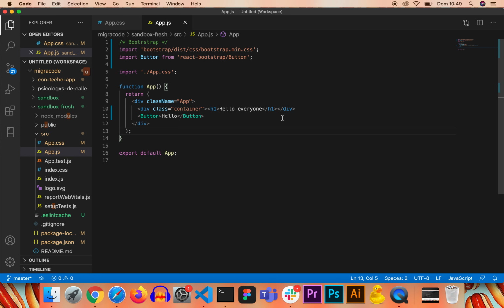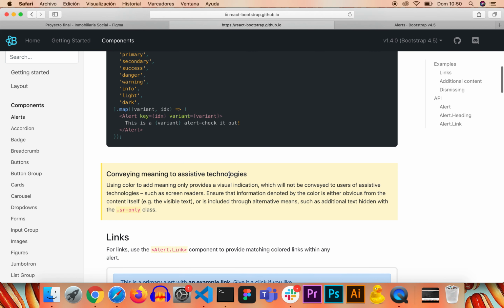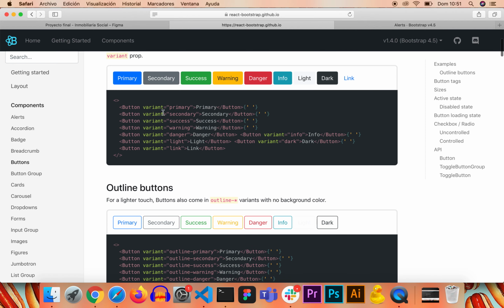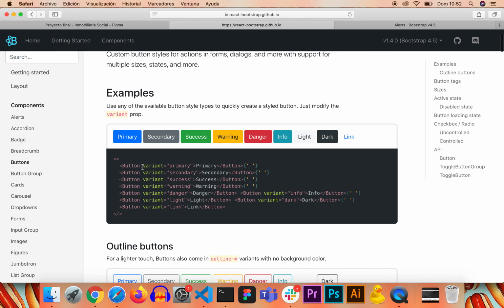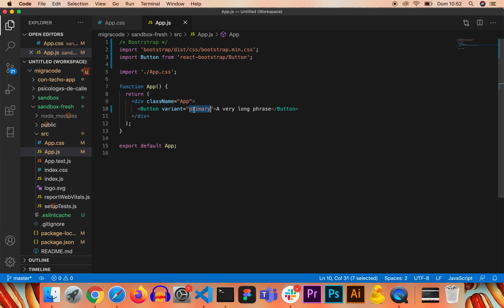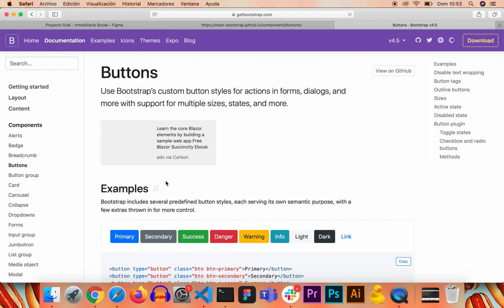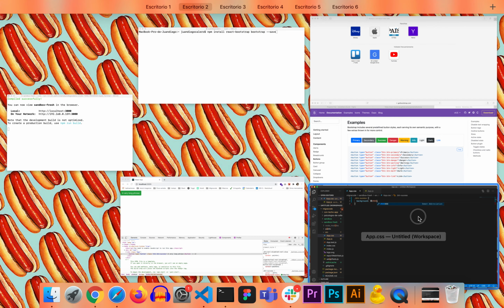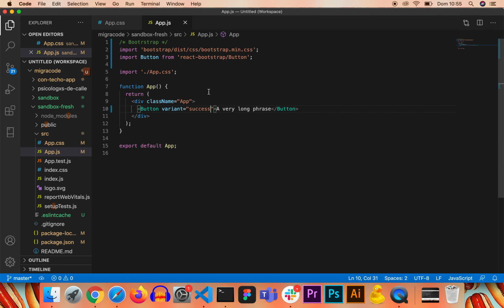React Bootstrap - Add components | Session 2 Migracode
In this lesson we are going to learn how to use the basic components of React bootstrap and how to use the modifiers of the components using buttons as examples.